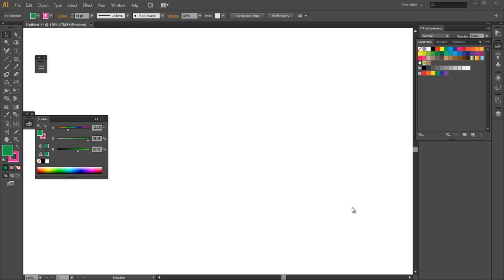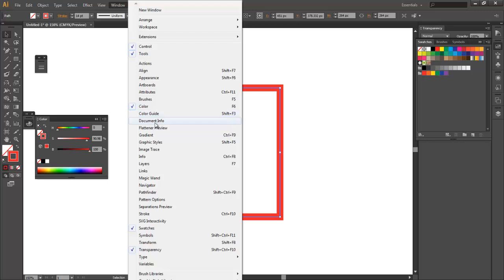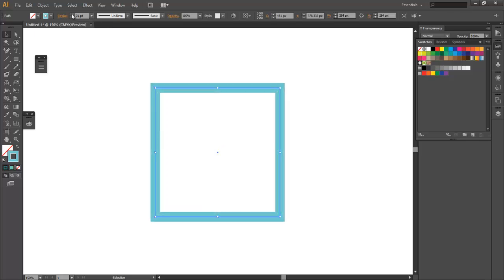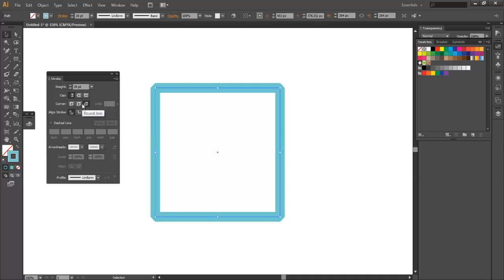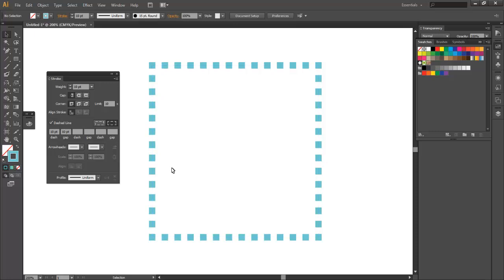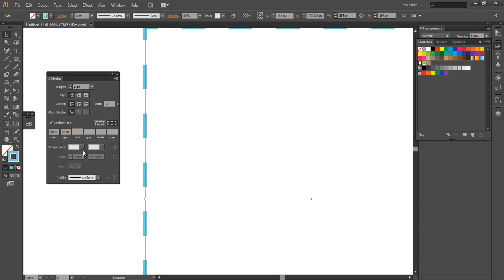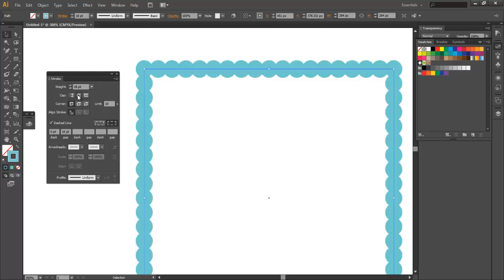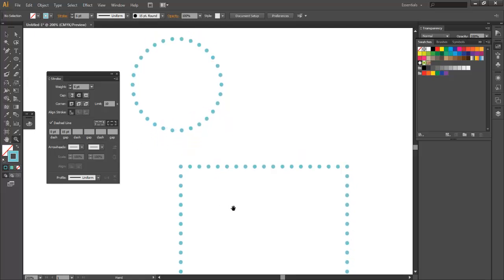Adobe Illustrator CS6 Stroke Tutorial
This tutorial will show the basics on what "strokes" are in Adobe Illustrator and how to modify them to create some great designs!